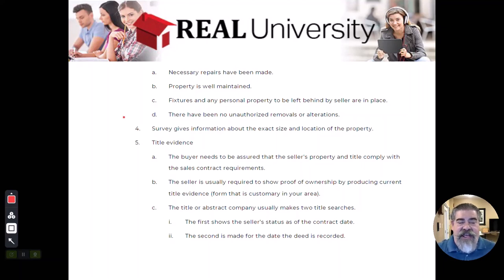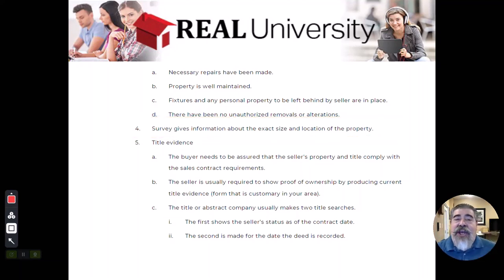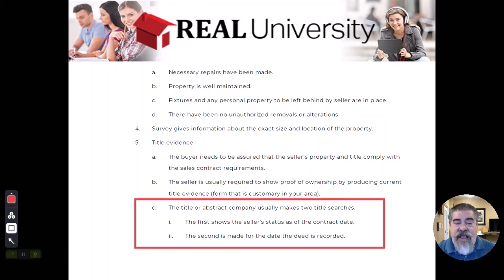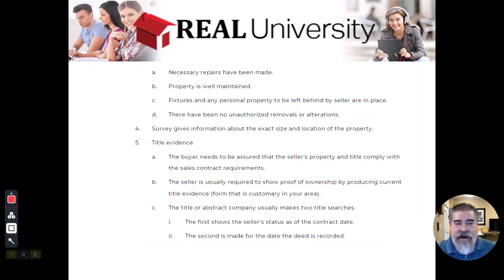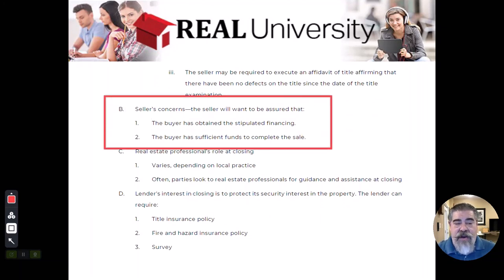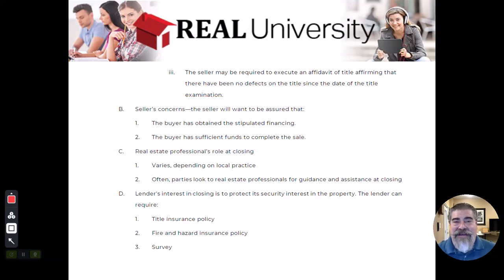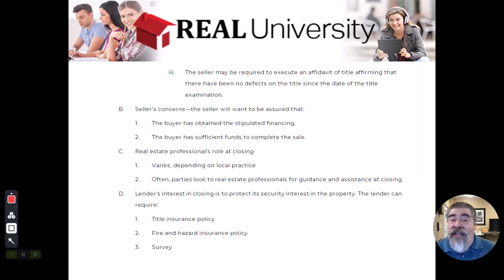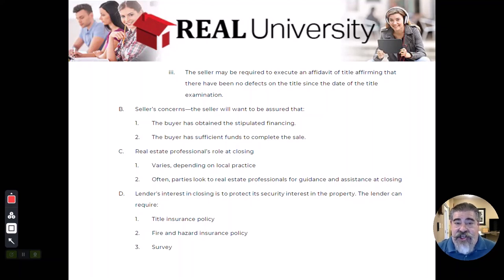Closing the Real Estate Transaction Video 2